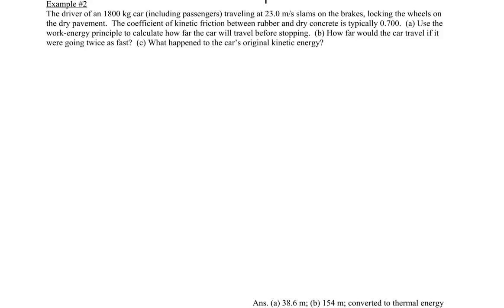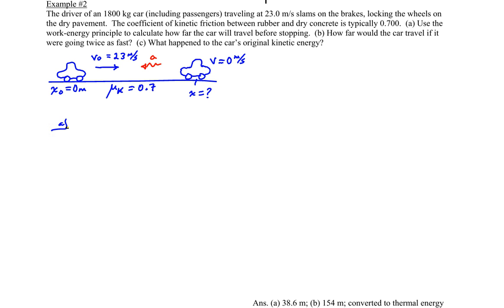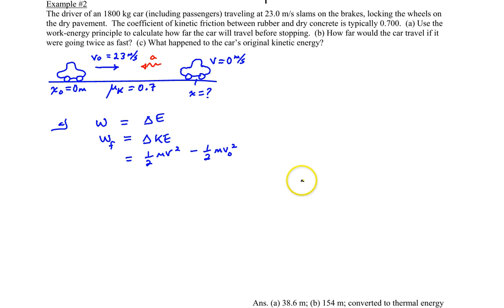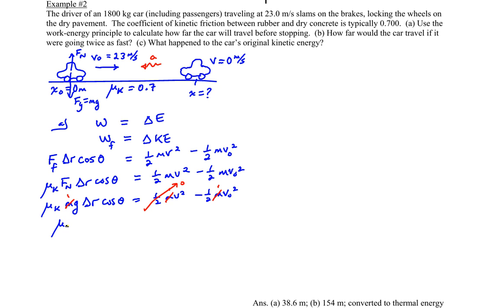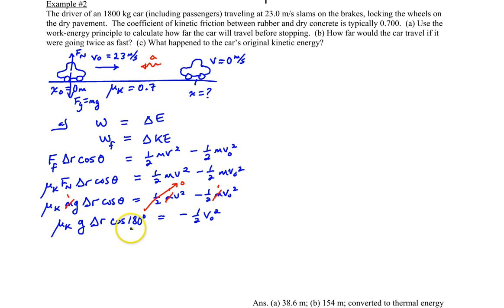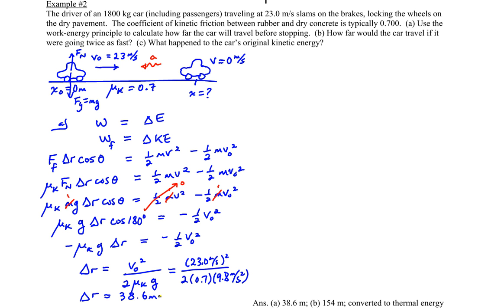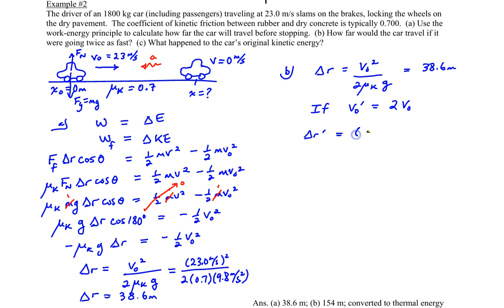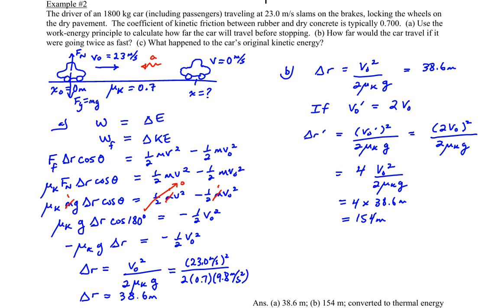Chapter 6, Example #2 (Work-Energy Theorem)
AP Physics B: Work and Energy